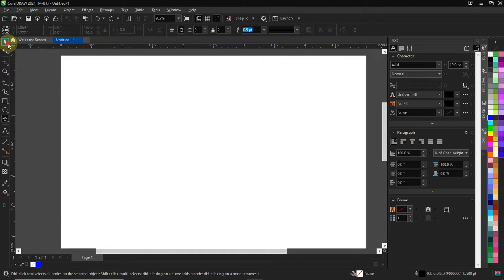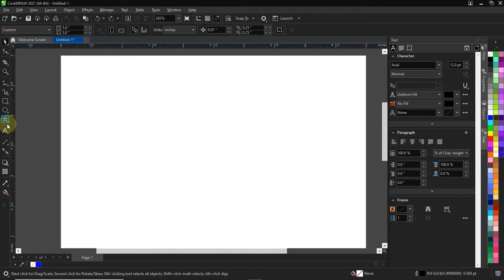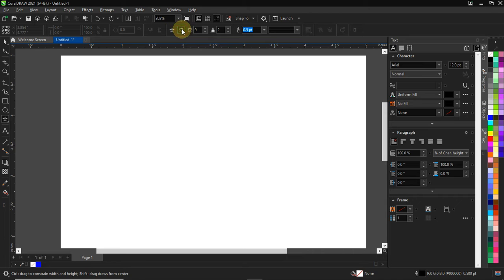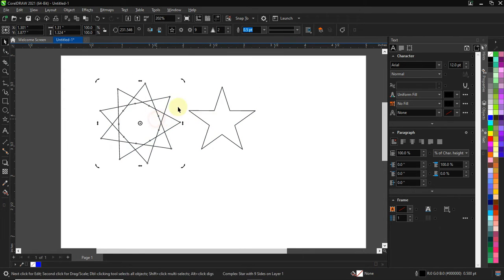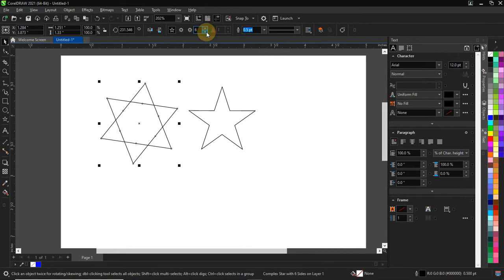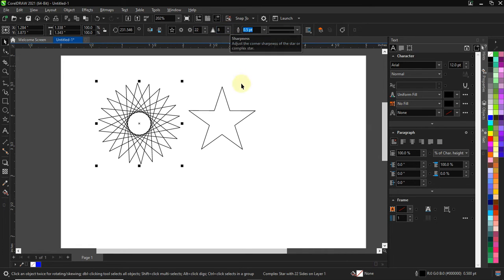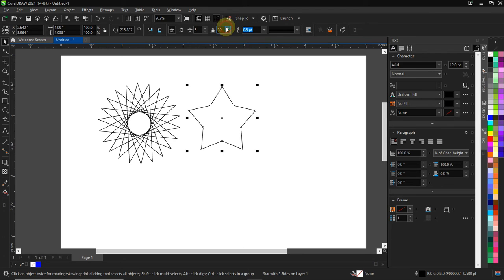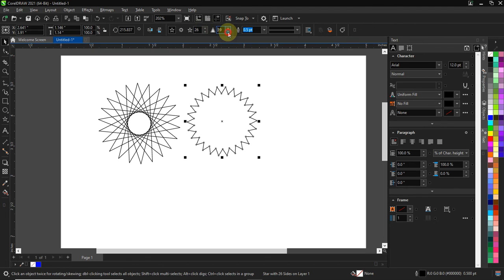How To Draw Perfect and Complex Star Shape in CorelDraw 2021.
Quick tutorial on how to draw perfect and complex star in CorelDraw 2021.